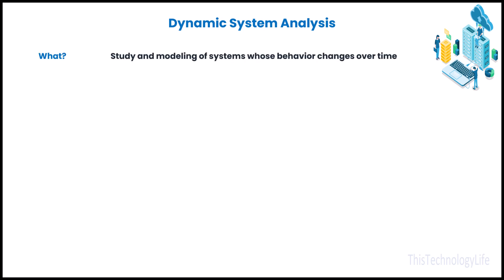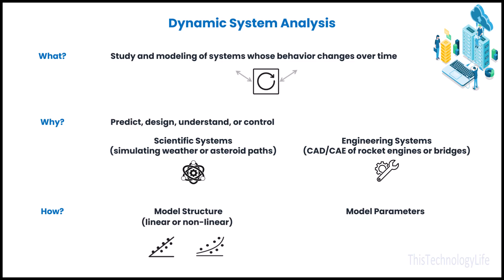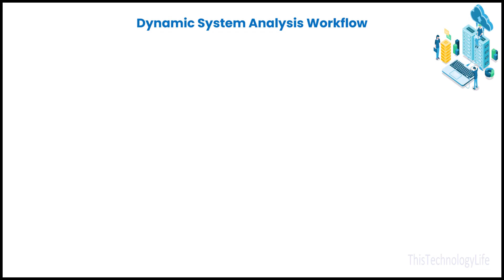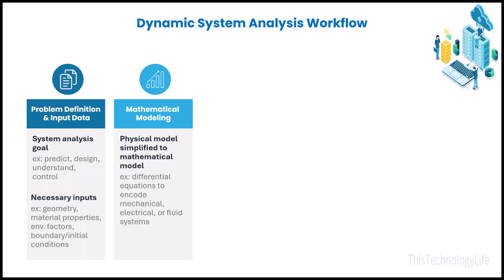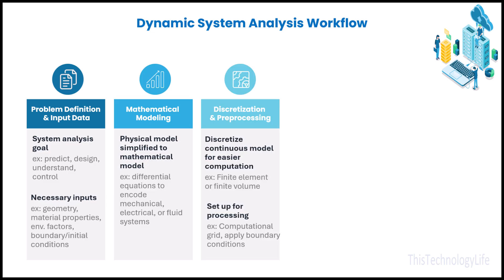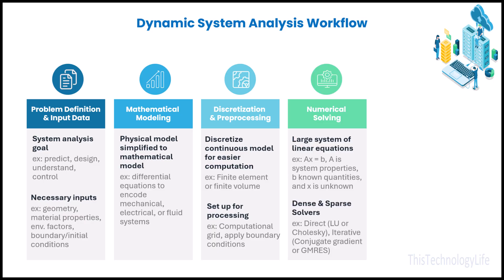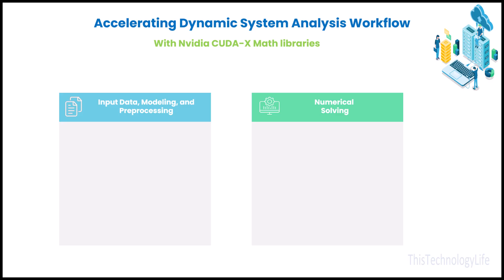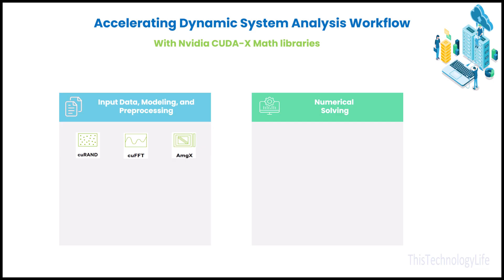A quick and easy introduction to Dynamic System Analysis and how it can be accelerated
This video provides a super quick introduction to Dynamic System Analysis which is crucial for understanding and managing complex, evolving real-world systems in diverse fields. The video explains what Dynamic System Analysis is, its’ importance in predicting, designing, understanding, and controlling a wide variety of scientific processes (in computational chemistry, molecular dynamics, astrophysics, biology, weather etc.) and engineering systems (automotive, robotics, construction, manufacturing etc.), and how a mathematical model consisting of a model structure and model parameters is used to represent the physical system. We then go through each of the five stages along with the constituent steps and example processes in the Dynamic system analysis workflow used for scientific and engineering simulation including problem definition and input data, mathematical modeling, discretization and preprocessing, numerical solving, and postprocessing/ validation/ real-world application. Concepts discussed include how differential equations are used to encode mechanical, electrical, and fluid systems, how finite element analysis and finite volume methods are used to discretize the model for easier computation, the typical structure of linear equations and direct (LU and Cholesky) and iterative (conjugate gradient and GMRES) solvers. We then talk about how several stages of the dynamic system analysis workflow including data, modeling, preprocessing, and numerical solver lend themselves to orders of magnitude acceleration using Nvidia GPUs and CUDA-X libraries. The functions performed and optimizations delivered by several of the CUDA-X math libraries including cuRAND, cuFFT, amgX, CUDA Math API, cuBLAS, cuSPARSE, cuTENSOR, cuSolver, cuDSS, and nvmath-python are listed. Explore how you might want to model and accelerate the analysis of your favorite dynamic system!